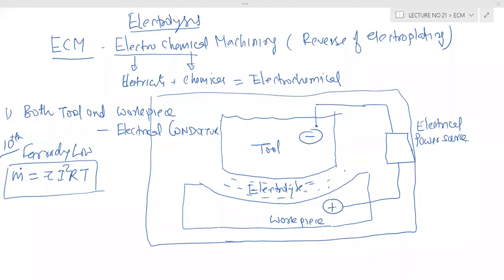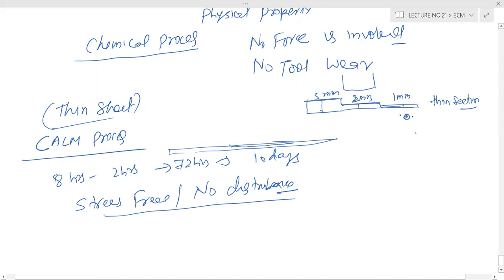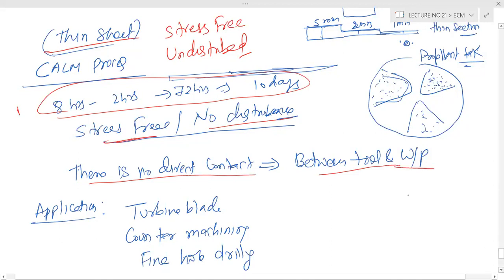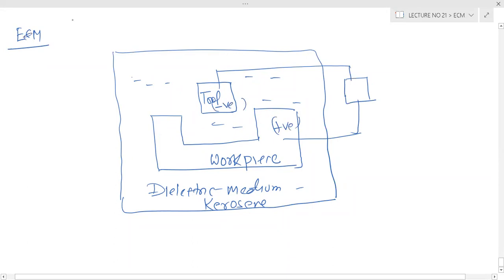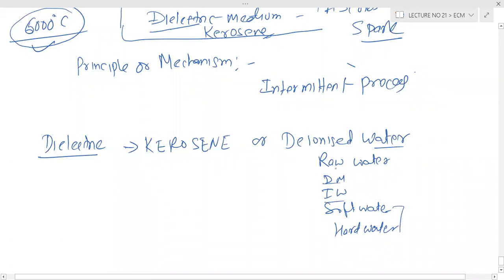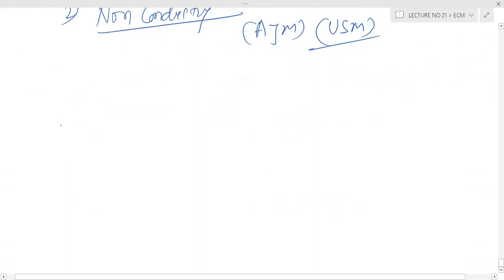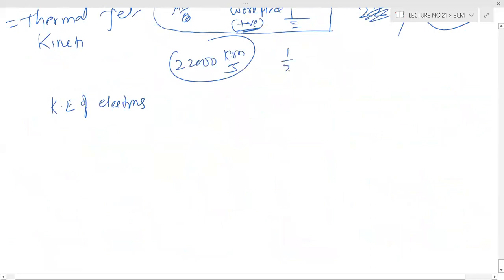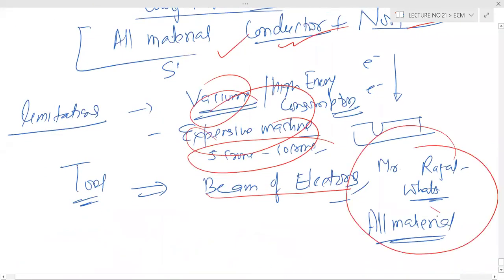LIVE lecture 22 EDM and ECM